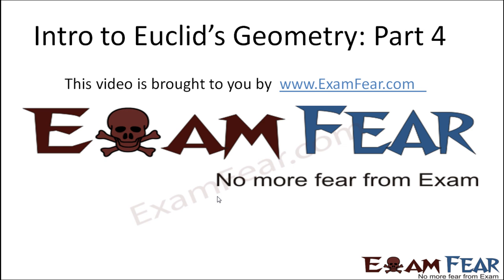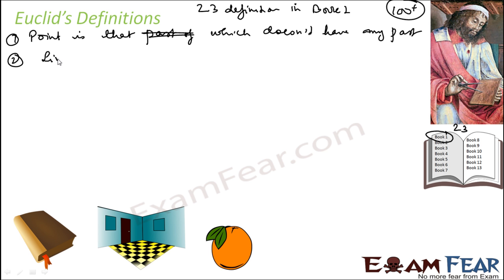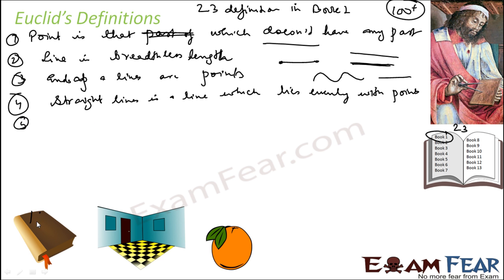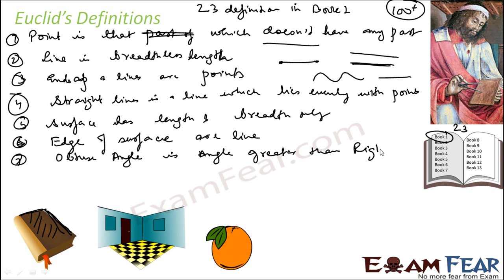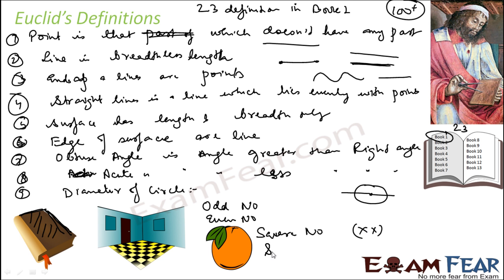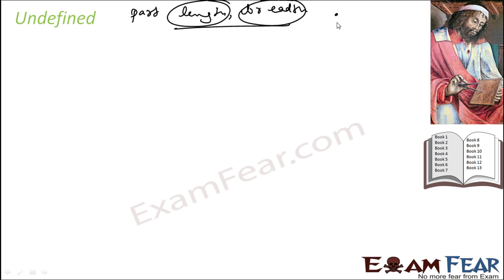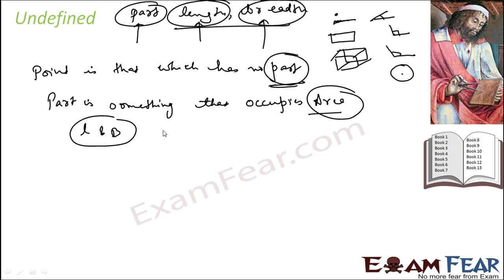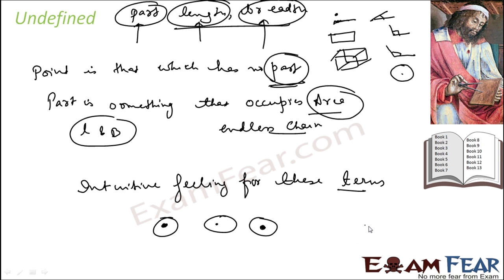Maths Intro to Euclid Geometry part 4 (Definition) CBSE class 9 Mathematics IX